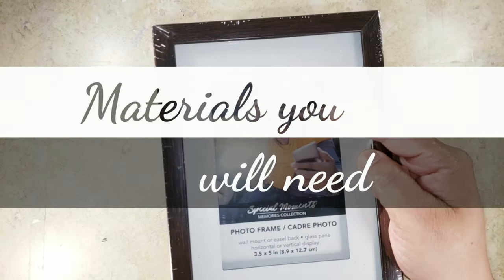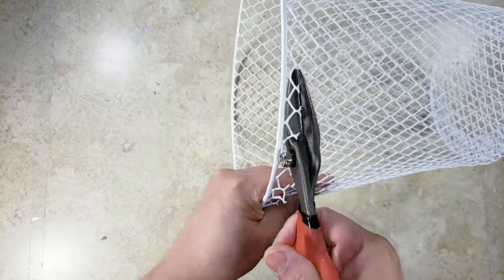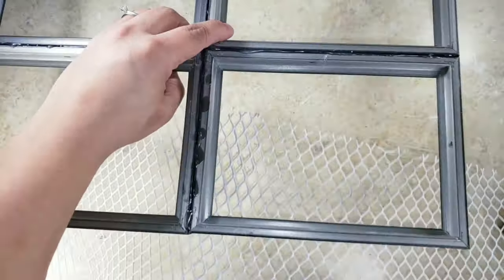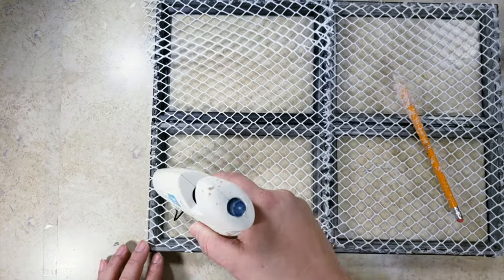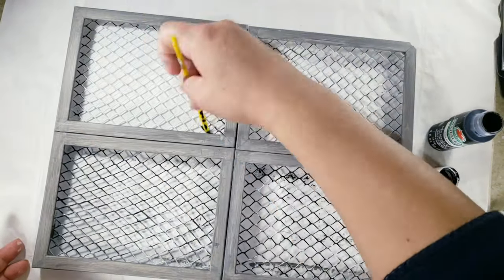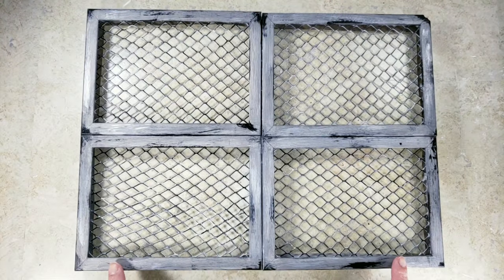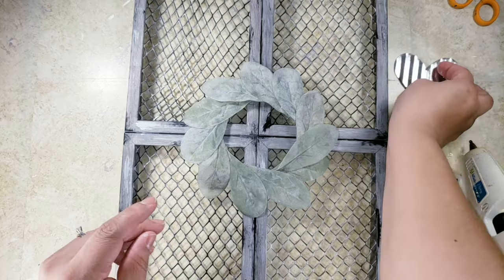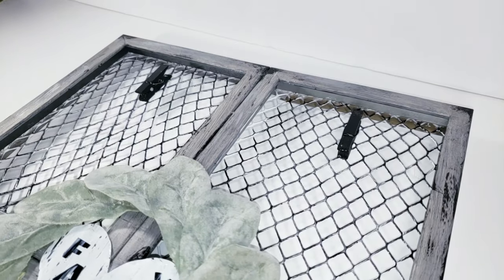DOLLAR TREE DIY ~SPRING FARMHOUSE DECOR 2020~ CHICKEN WIREFRAME ~ RUSTIC DECOR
Hello everyone! 🤗
In today's video, I am going to be sharing how to make a beautiful spring farmhouse chicken wireframe using Dollar tree items, perfect rustic home decor.
I hope you all enjoy the tutorial.

Hi!  I absolutely love going to the dollar store to wander around looking for ideas!  I enjoy challenging myself to see what new and creative ideas I can come up with or try to recreate expensive-looking crafts for a fraction of the cost!!! There are so many beautiful things that can be made from affordable supplies and of course, my favorite is recycling old crafts into new ones! Video responses are always welcome as well as suggestions for projects.  I look forward to getting to know everyone in the DIY community!!